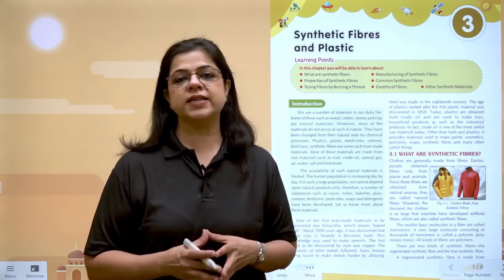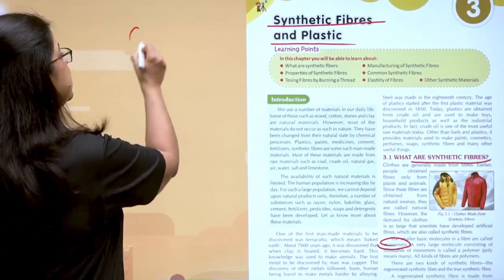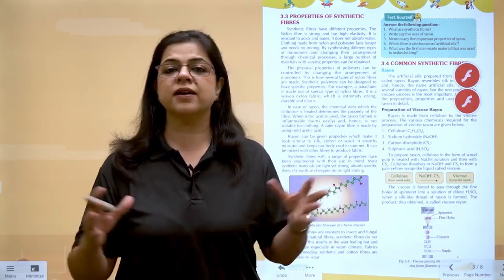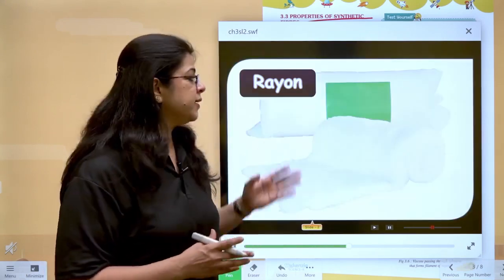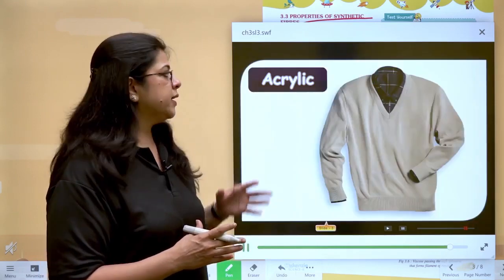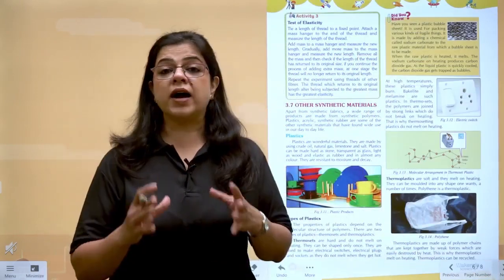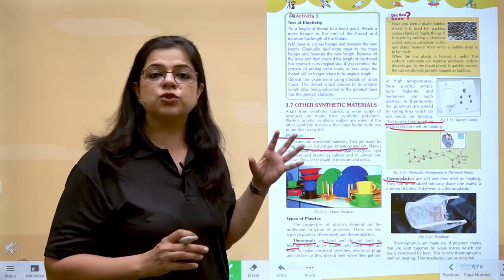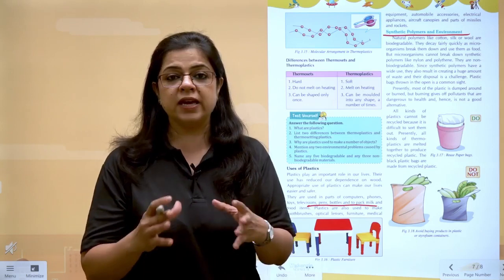Ch 3 Synthetic Fibres And Plastics